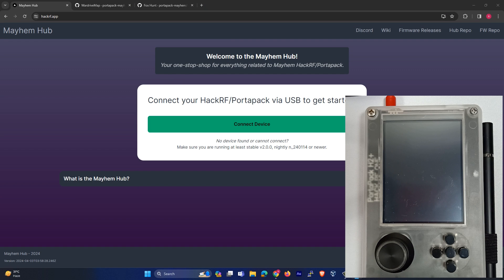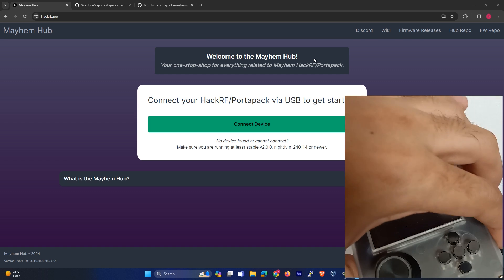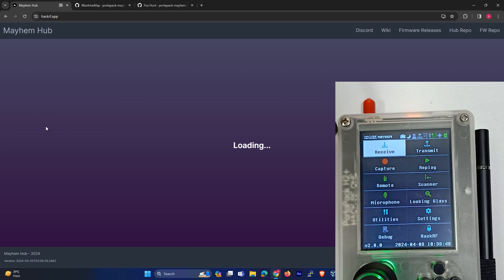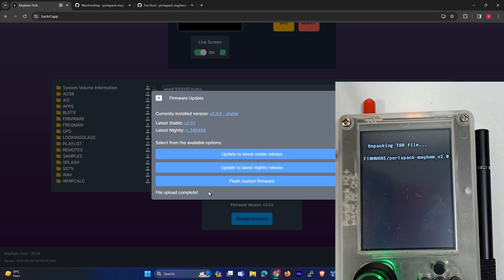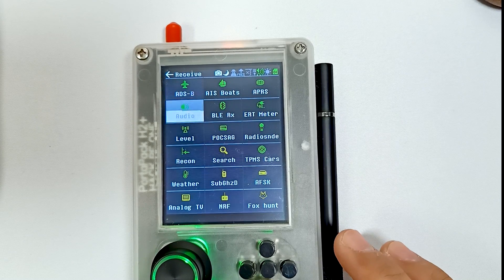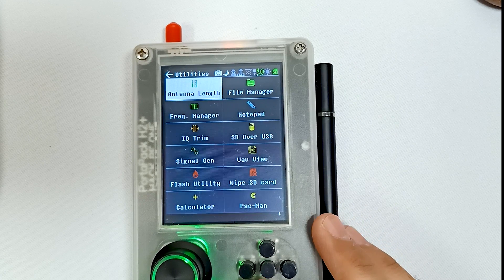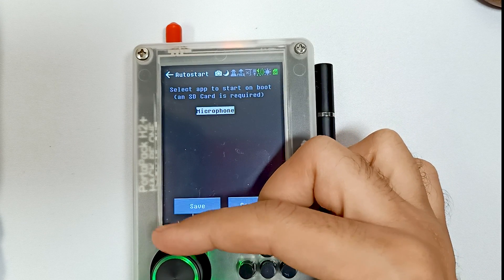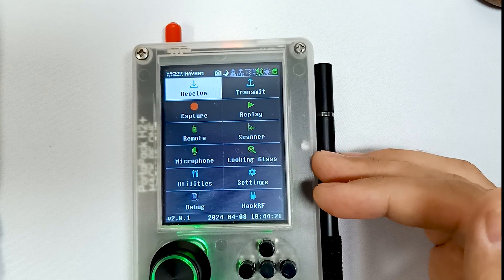Unlock Mayhem 2.0.1! Easy HackRF Portapack Firmware Update & New Features Guide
Ready to unleash the power of Mayhem 2.0.1? This comprehensive guide takes you step-by-step through the HackRF Portapack firmware update process, ensuring a smooth transition to the latest version.

We'll dive deep into the exciting new features of Mayhem 2.0.1, showcasing its potential and helping you leverage its capabilities. Whether you're a seasoned SDR user or just starting out, this video equips you with the knowledge to upgrade your Portapack and explore the world of Software Defined Radio like never before.

Here's what you'll learn:

Downloading the latest Mayhem 2.0.1 firmware
Safe and secure update process for your HackRF Portapack
Unveiling the groundbreaking features of Mayhem 2.0.1

Don't wait! Upgrade your HackRF Portapack today and experience the power of Mayhem 2.0.1!